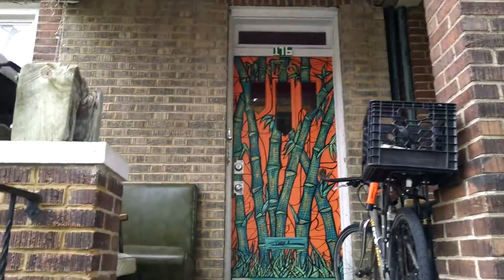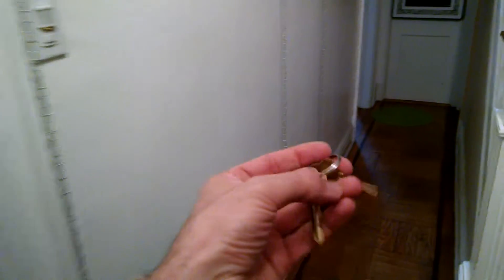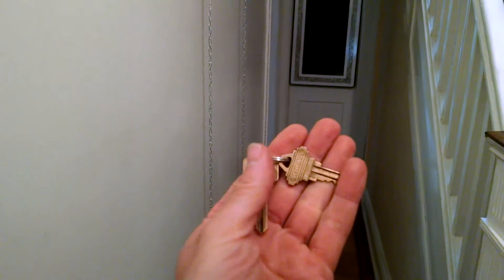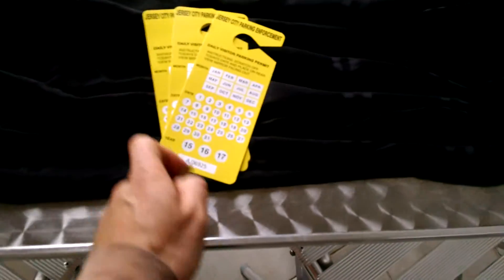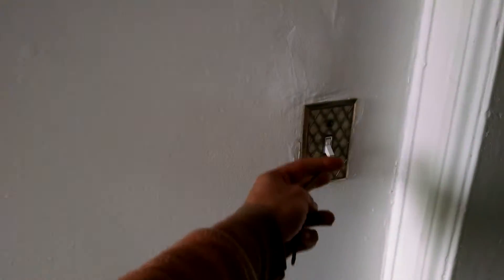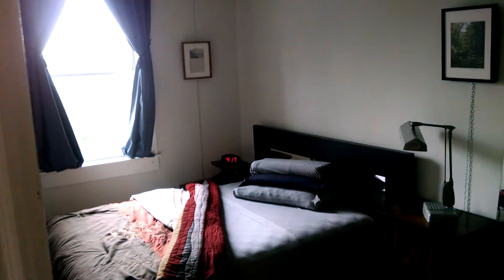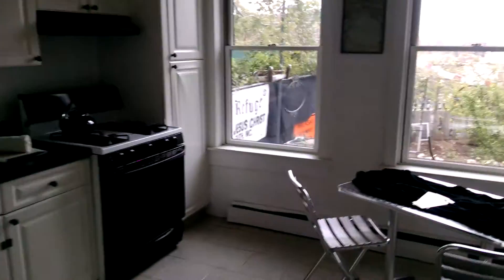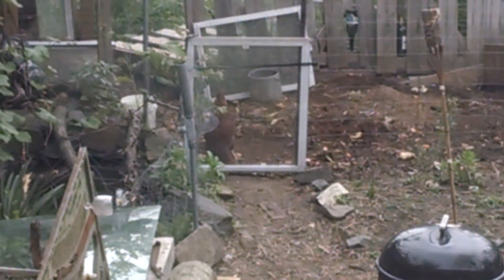My Jersey City Airbnb from 2016